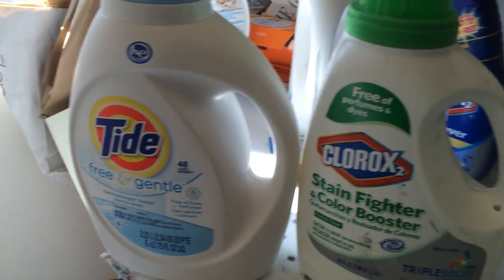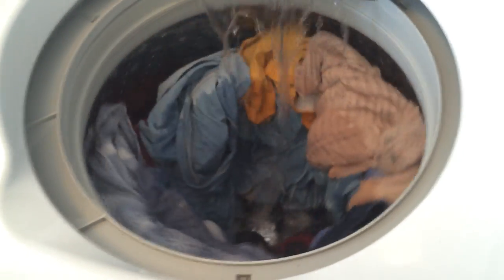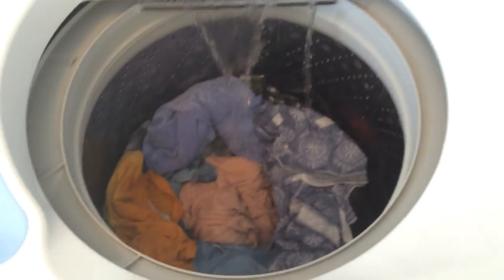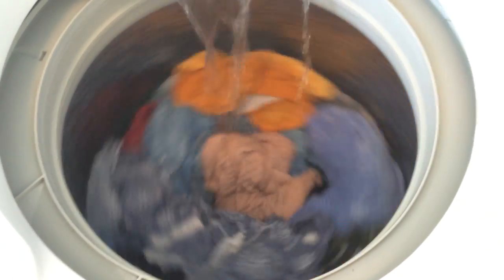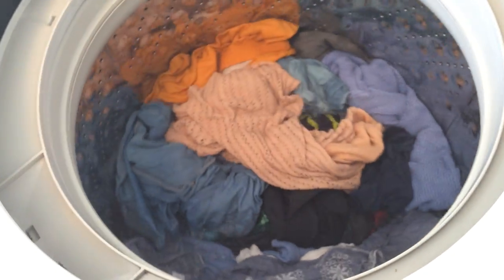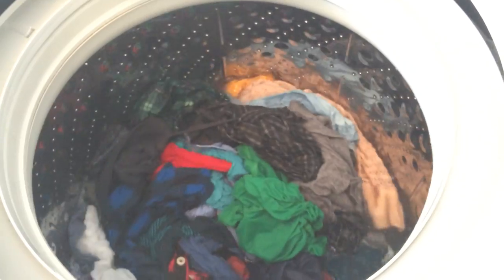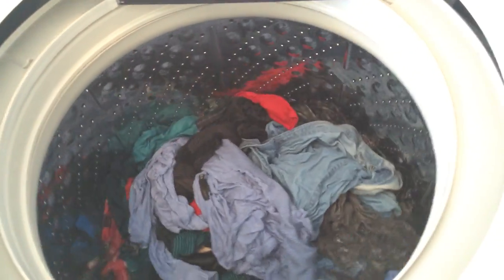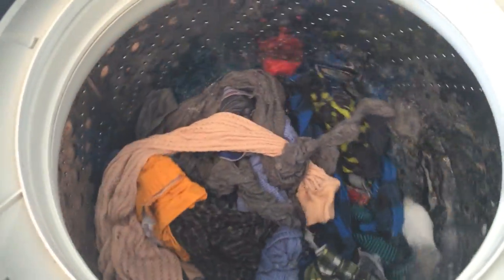LG Top Load Washer Normal Cycle: GREAT BLOOM ACTION!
2012 LG Top Load Washer on the Normal Cycle With a Heavy Soil Level. Fantastic Bloom Action in the Agitation!!! You'll see the start, load sensing, fill, and half of the wash for a large load. Even though it didn't use a whole lot of water, all clothes came out clean, well rinsed, and stainless! 9:00 Fantastic Bloom!